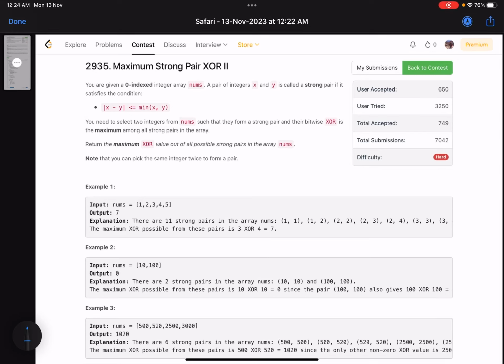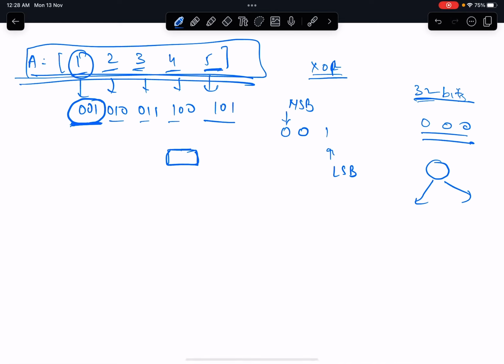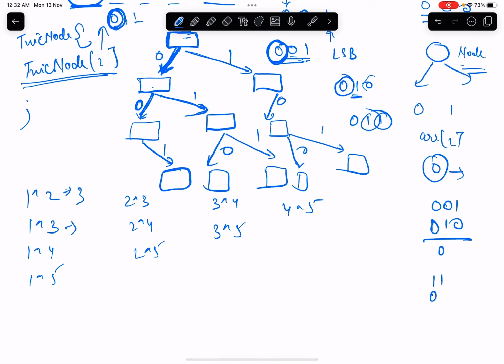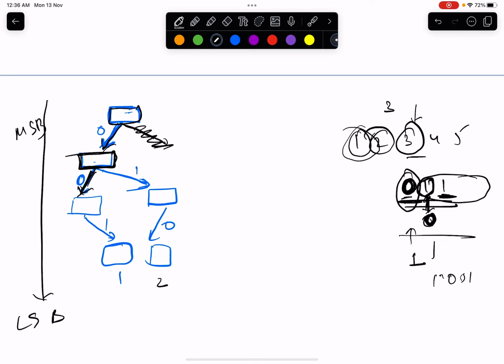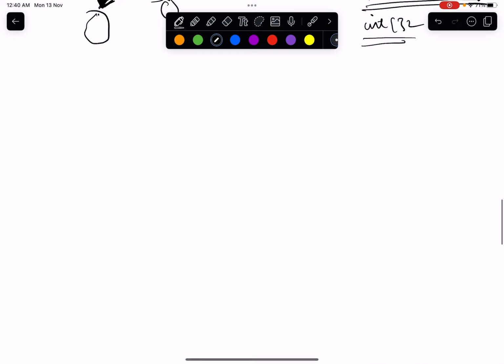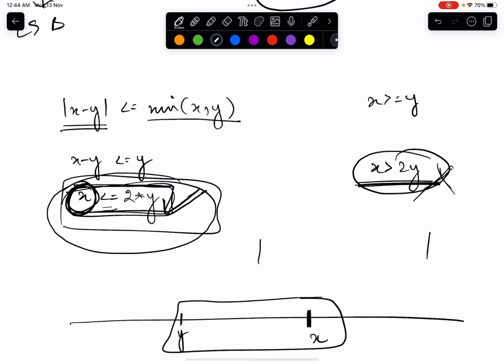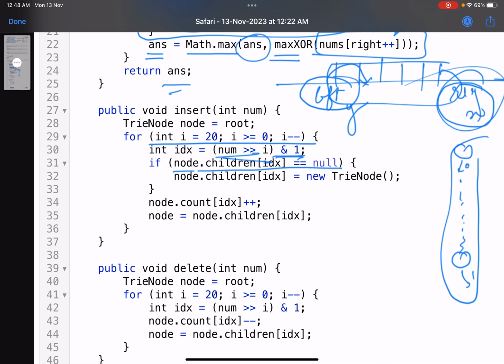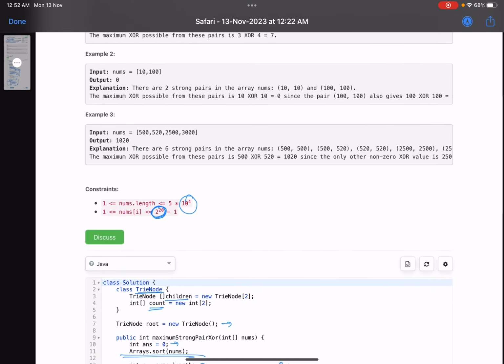Leetcode Weekly contest 371 - Hard - Maximum Strong Pair XOR II